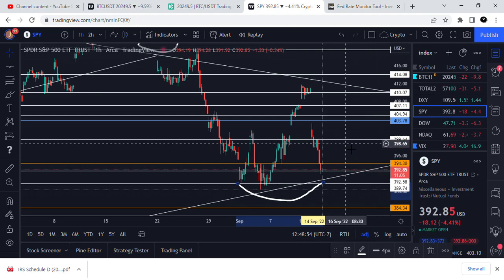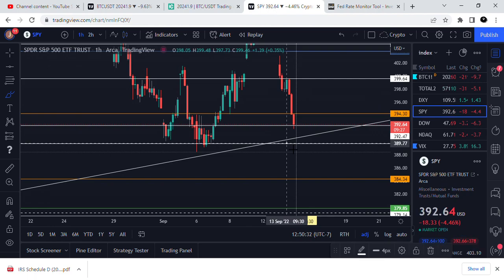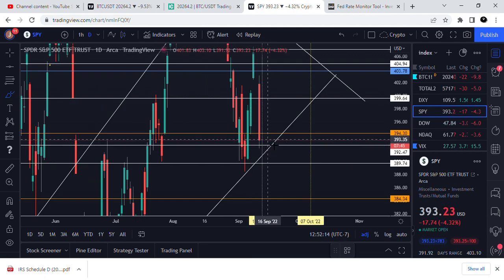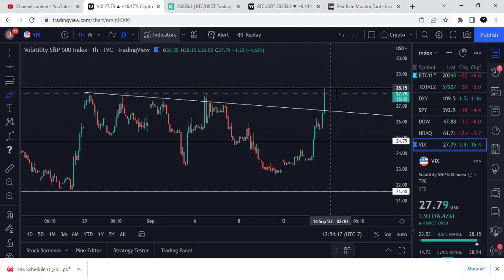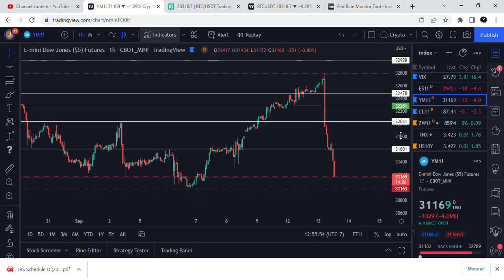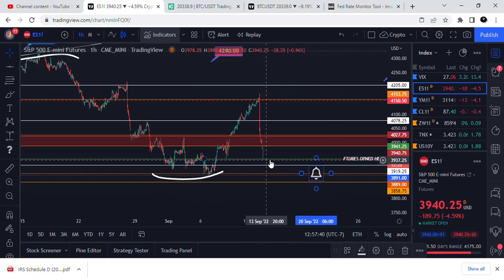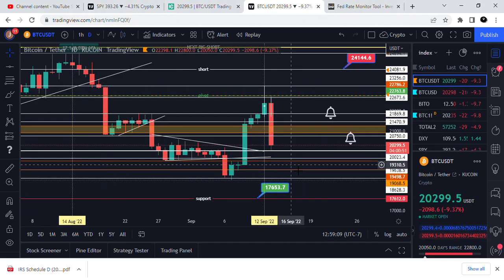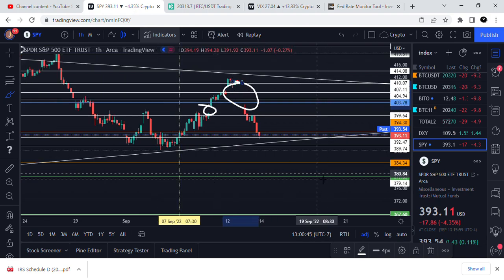Spy at close what to watch on these volatile days. How to know when to short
Wtaching close on CPI surprise real time. What to watch